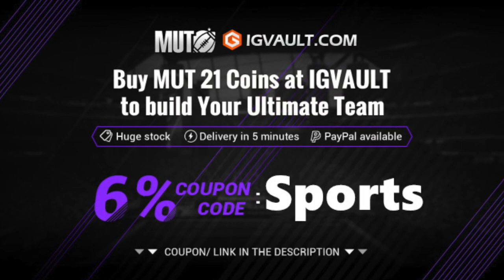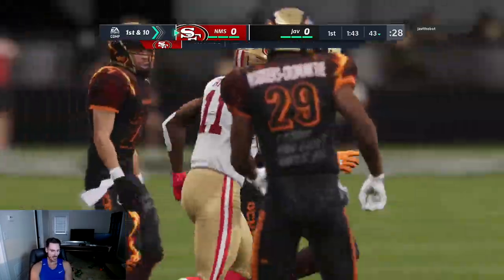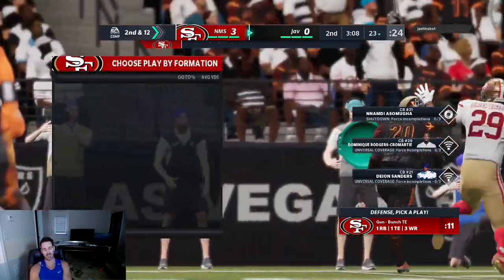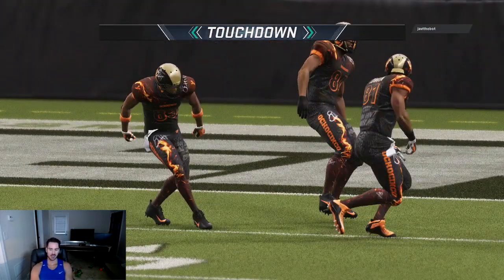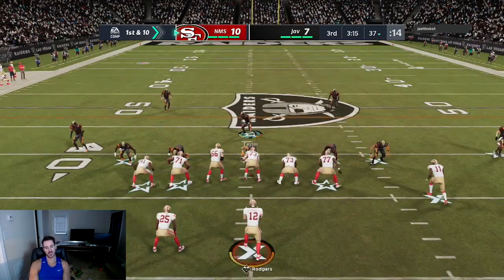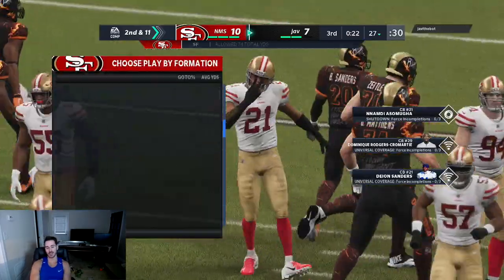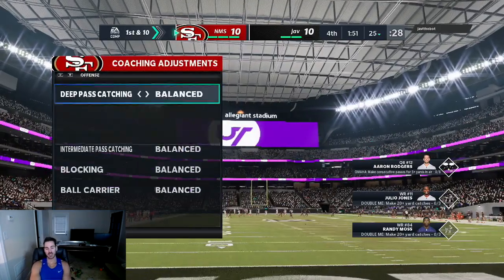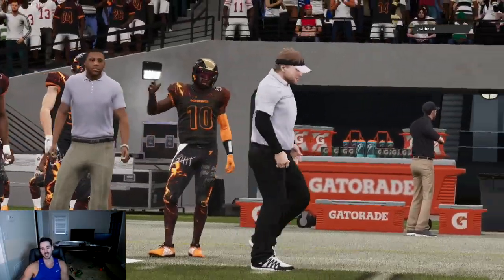NOONE CAN SCORE ON THIS DEFENSE! LOCKDOWN RUN AND PASS DEFENSE! BEST MADDEN 21 DEFENSE